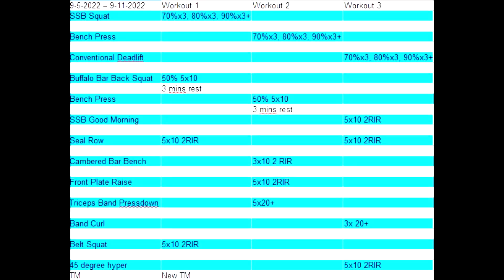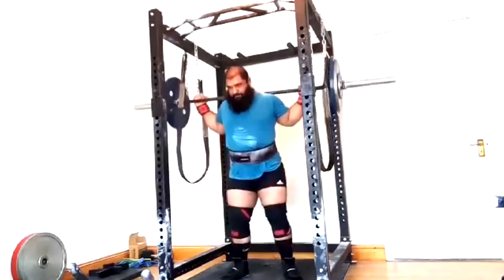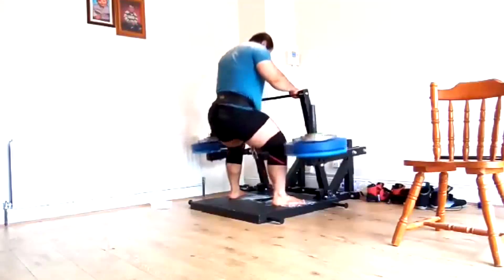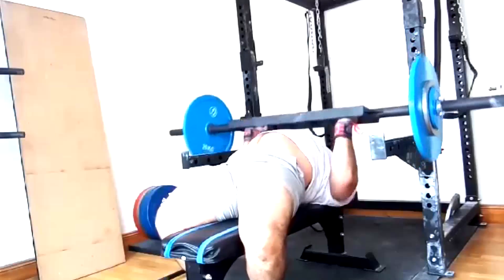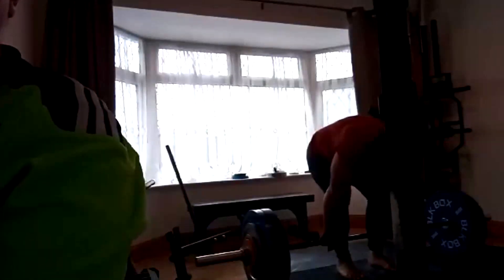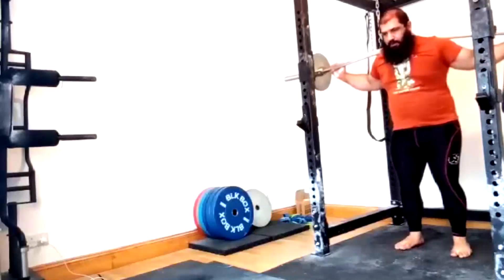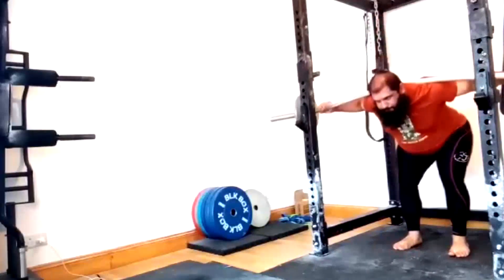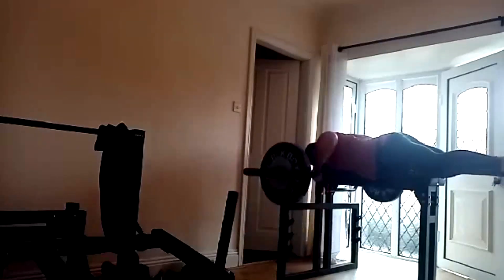Team Blaha Client Saif - A Week Of Training For An Intermediate Part 21!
Training Maxes:
127.5 kg Bench
190 kg Squat
210 kg Deadlift